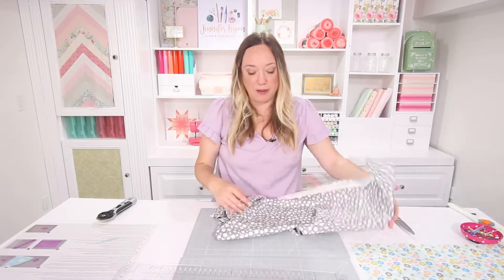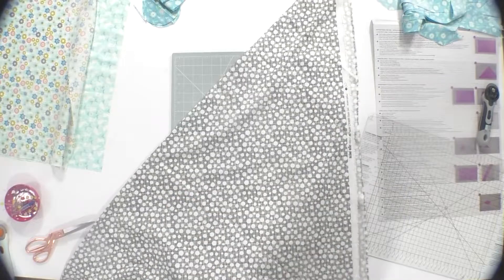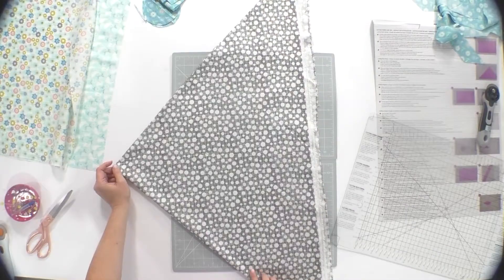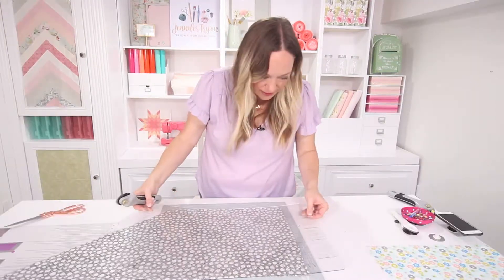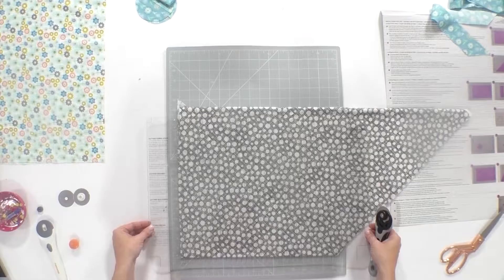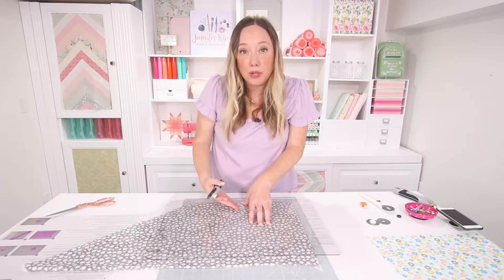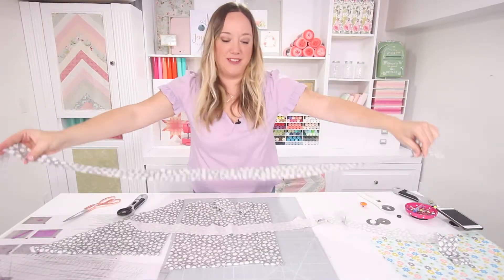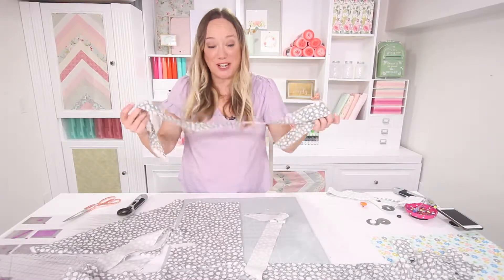Cutting Bias Strips with Shape Creator